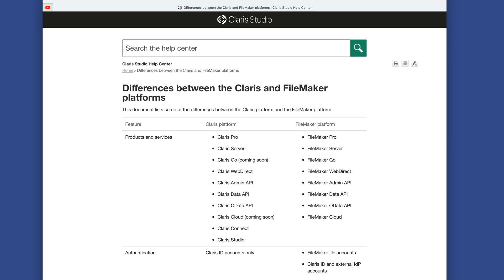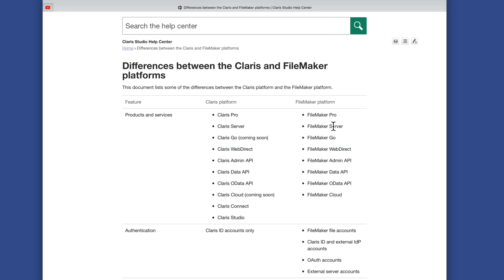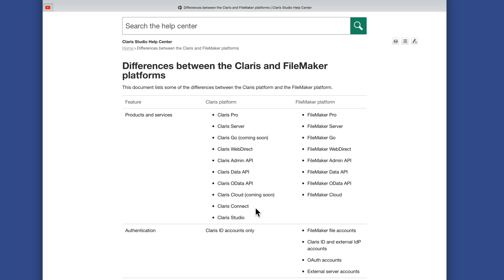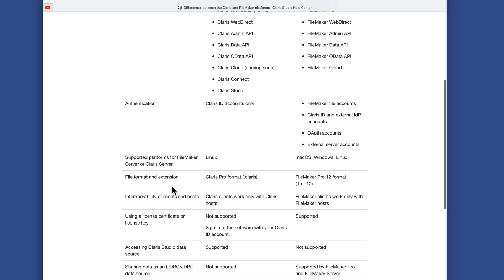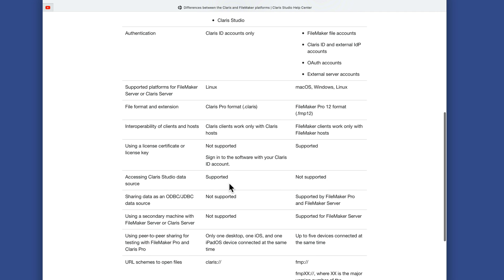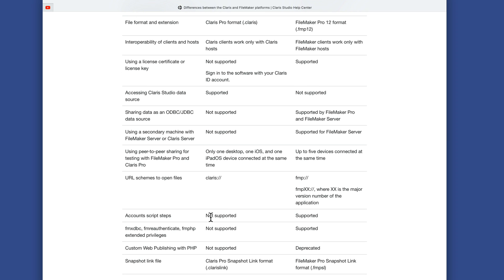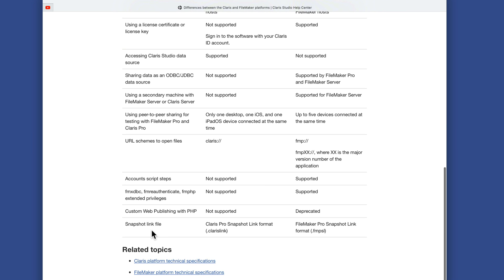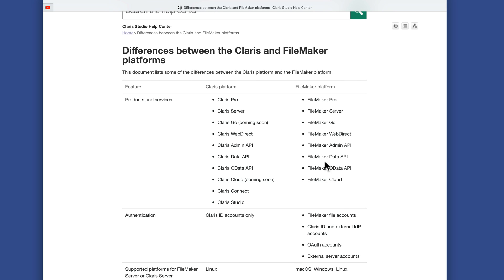The All New Claris Platform: How Does it Stack Up Against FileMaker?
Claris released the Claris Platform Bundle which includes Claris Pro, Claris Go, Claris Server, Claris Studio, and Claris Connect. Learn about what was announced, along with a detailed comparison between the Claris and FileMaker platforms.

== Helpful Links ==
Here is a link to the comparison chart from Claris:

A Claris Studio course will be coming soon from Productive Computing University. Sign up for our newsletter to be notified of the release:

== Video Chapters ==
00:00 - Intro to Claris Announcements
02:56 - Compare Claris and FileMaker Platforms